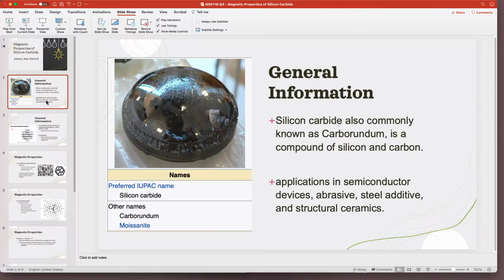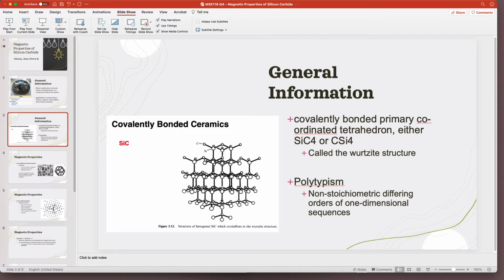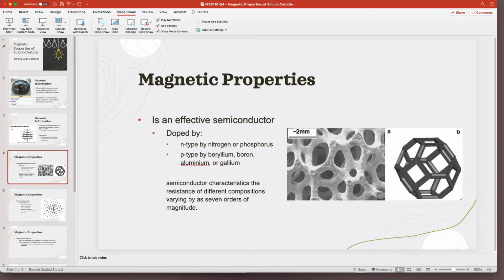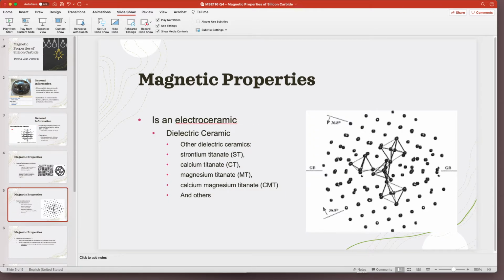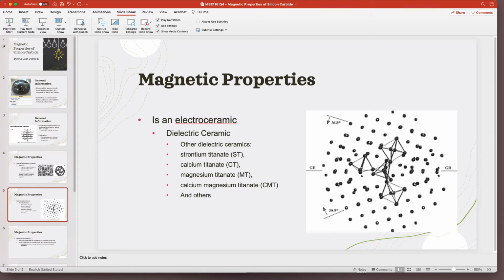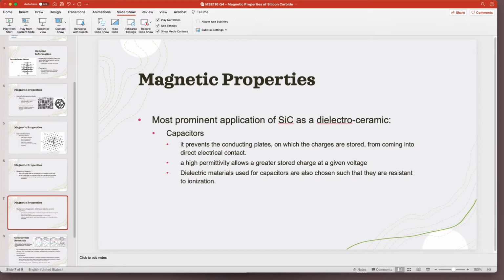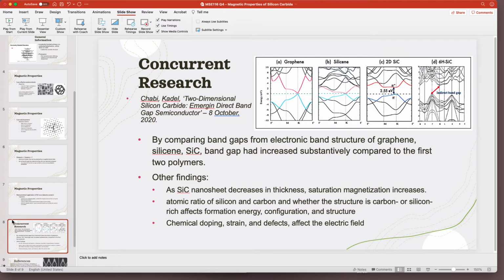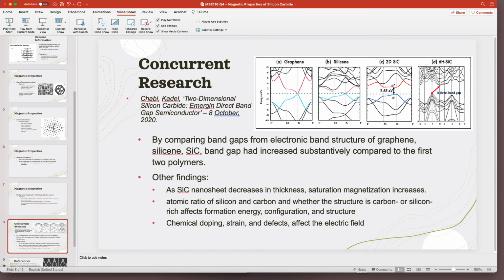MAGNETIC PROPERTIES OF SILICON CARBIDE (MSE116-Q4)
For completion under Prof. Renz Garcia's class